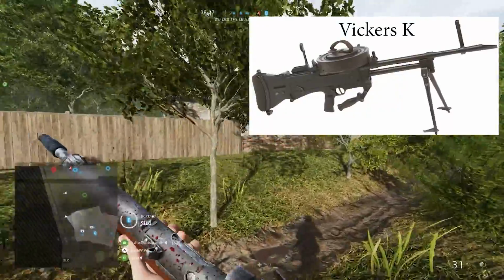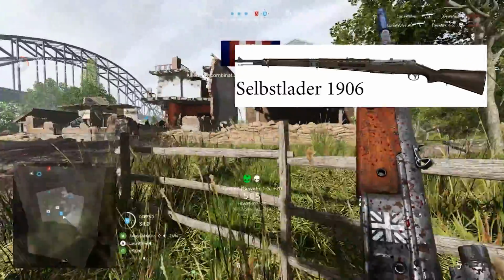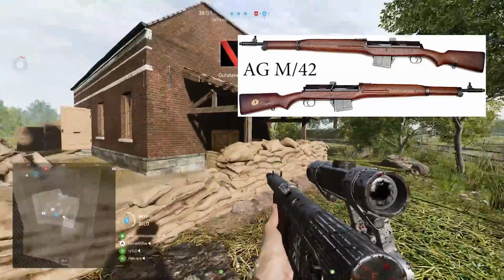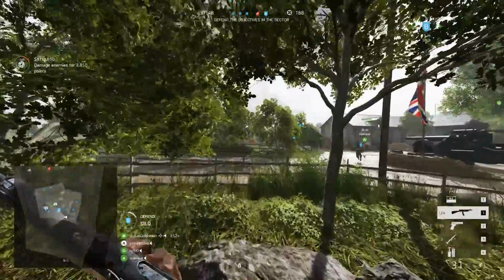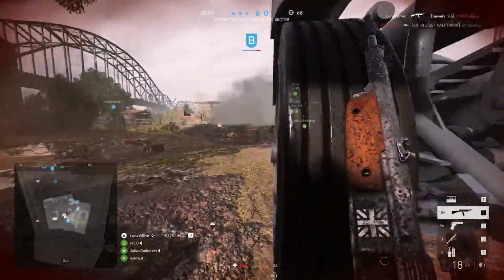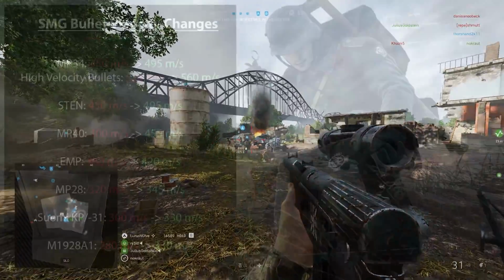SNEAK PEEK! First Tides of War: Overture Patch Notes + Information | Battlefield V Gameplay / Update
DICE just released preliminary patch note information on the Dec 4th Patch!

Here's my quick rundown on the information and my opinions about them.